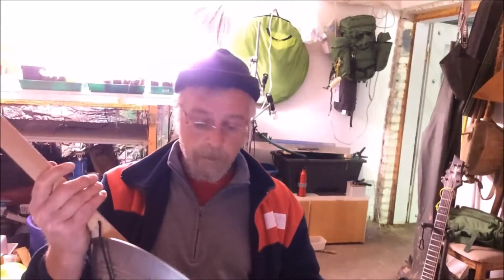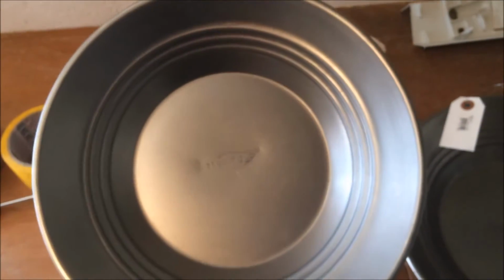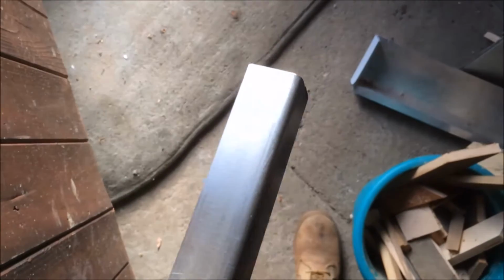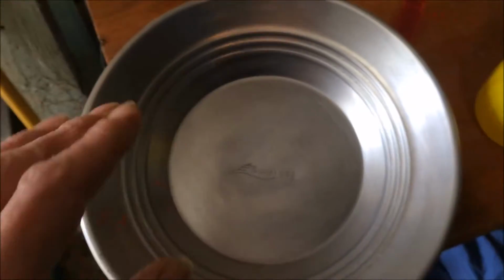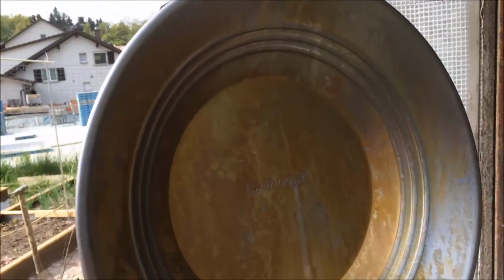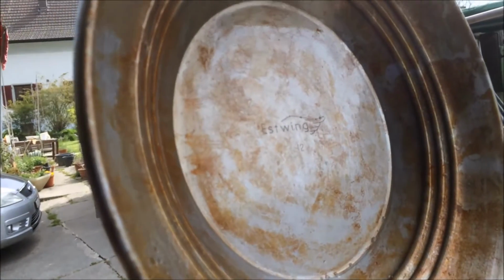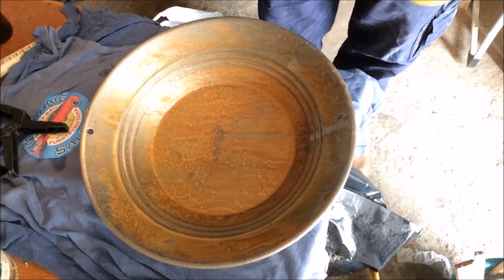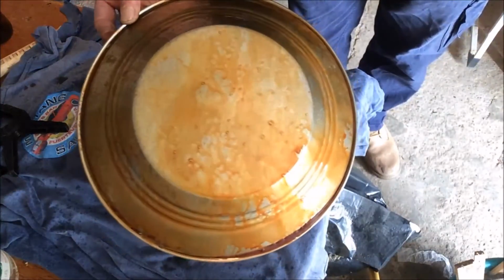The rusting of the gold panjo 30 04 16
Stage one of the new Gold panjo build rusting of the pans.